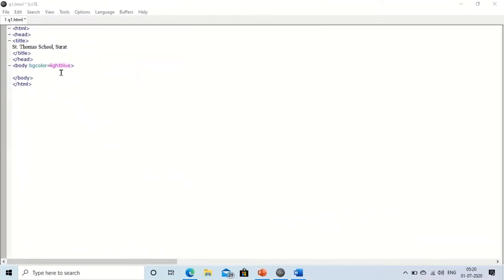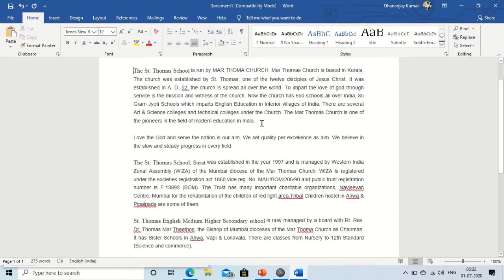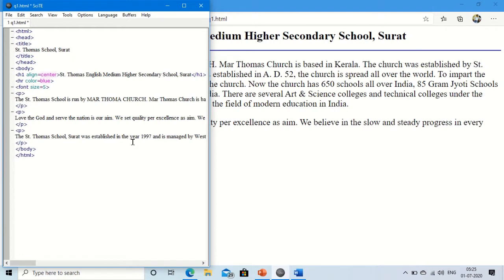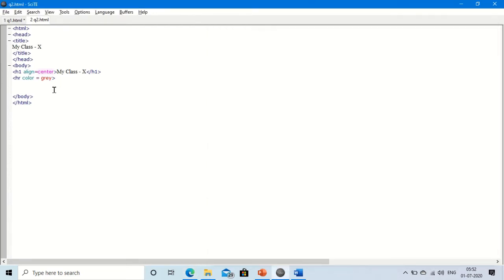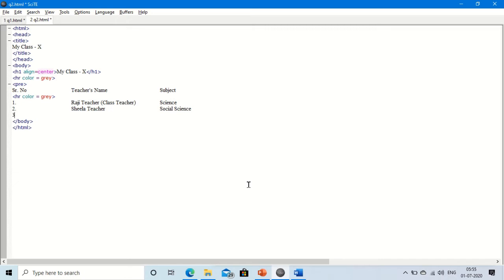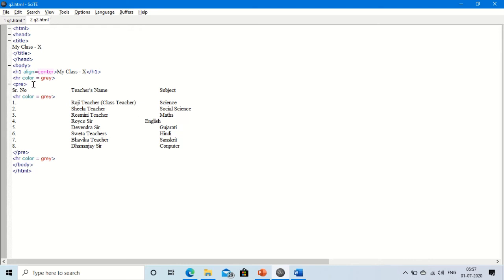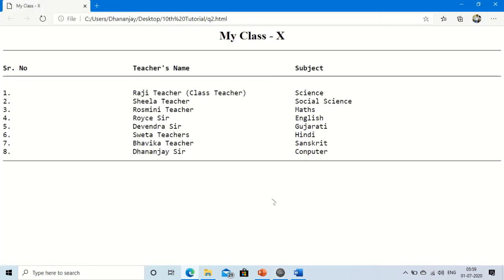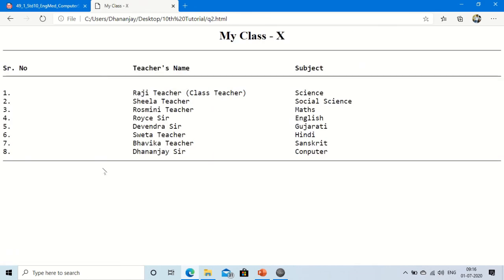STD 10 # Computer # Practical Questions With Answers # Part 1